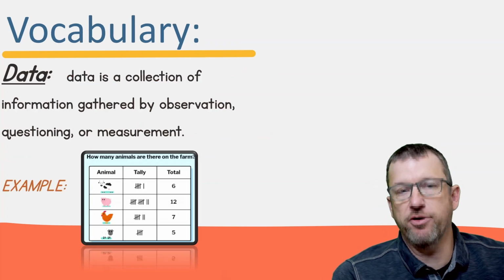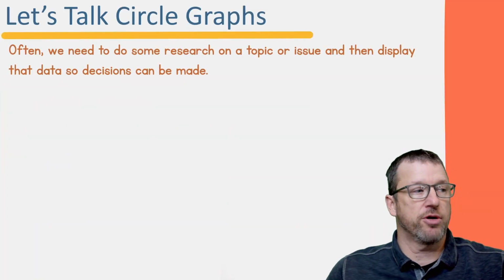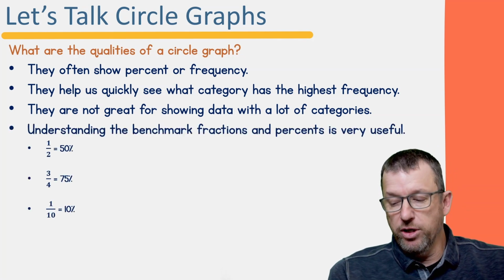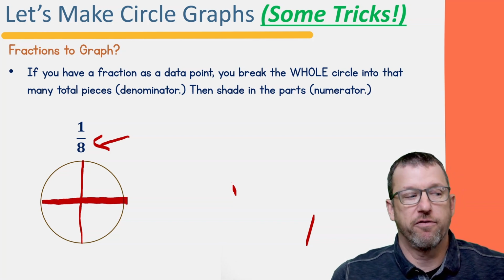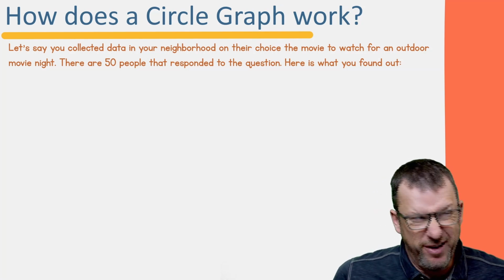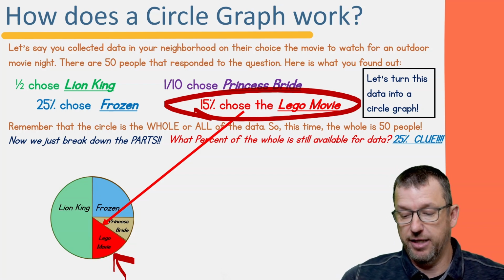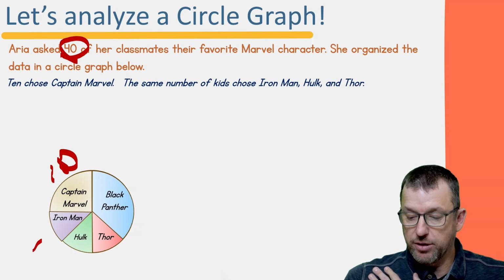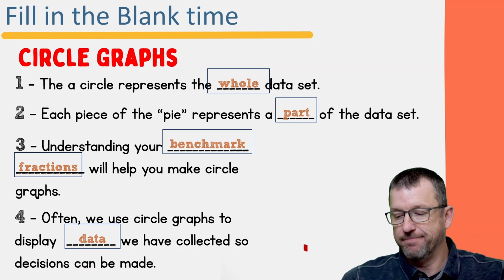Circle Graphs - Math with TallTal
Welcome to Circle Graphs-  Math with TallTal
Organize and represent data using circle graphs, with and without the use of technology tools.

Analyze data represented in a circle graph by making observations and drawing conclusions.

Lesson Target:
I will Organize and represent data using circle graphs and Analyze data represented in a circle graph by making observations and drawing conclusions.

Virginia Standards of Learning (SOL) = 6.PS. 1de
Common Core State Standards (CCSS) = CCSS’s = 6.SP.B.5a